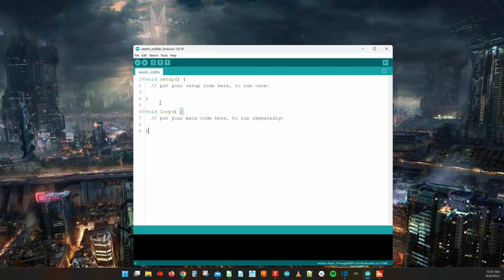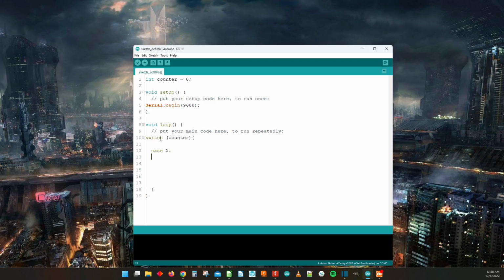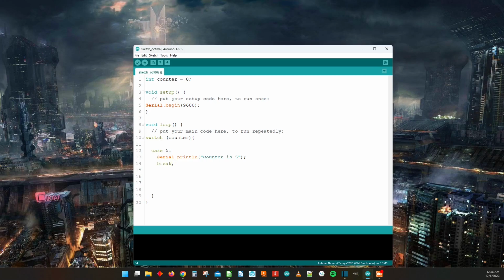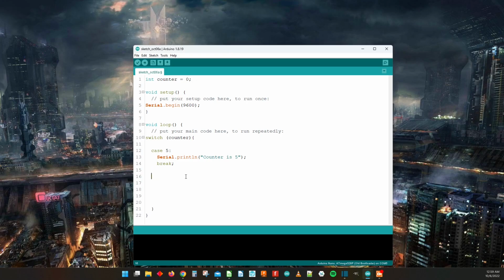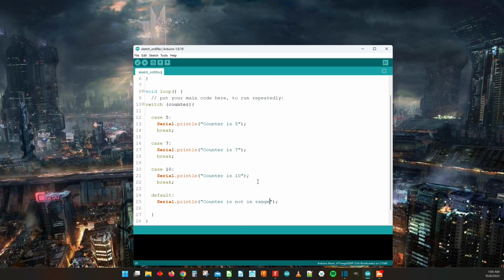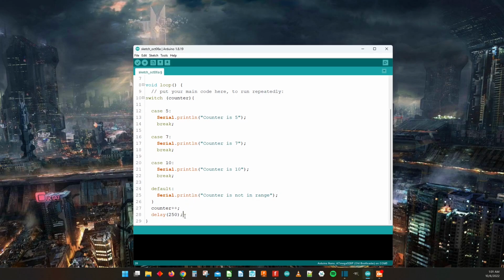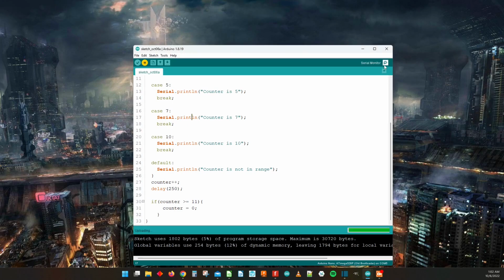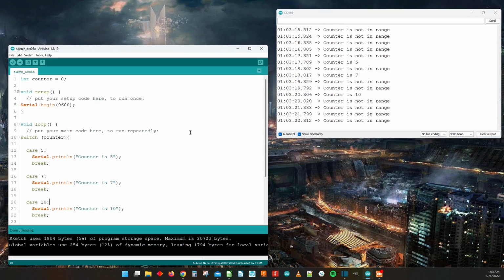Arduino 101: Switch Case Statements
How to use switch case statements for the Arduino IDE. Quick, easy, to the point, no exposition.